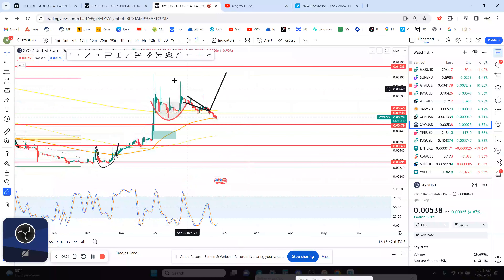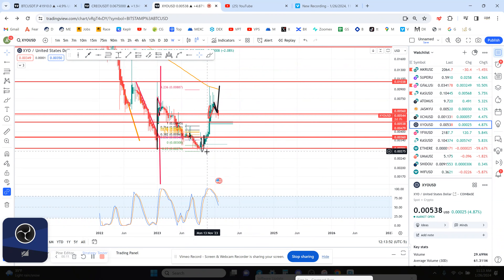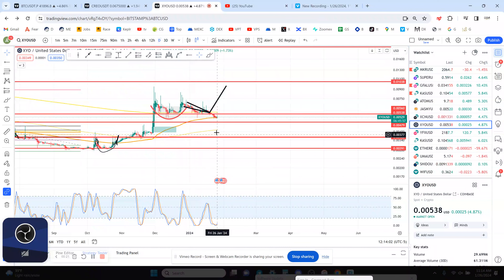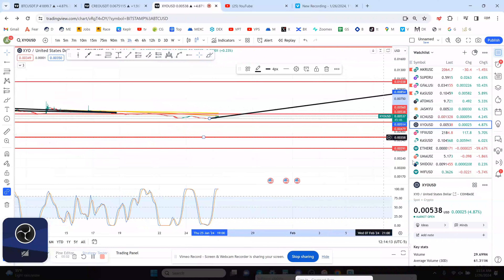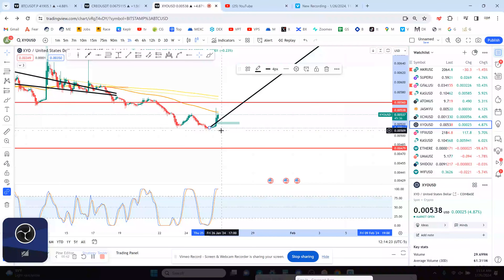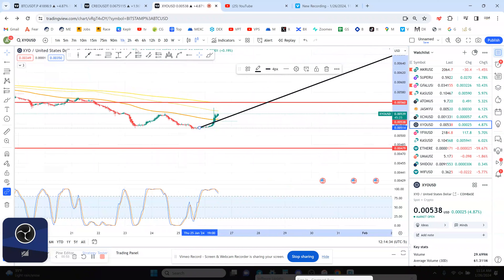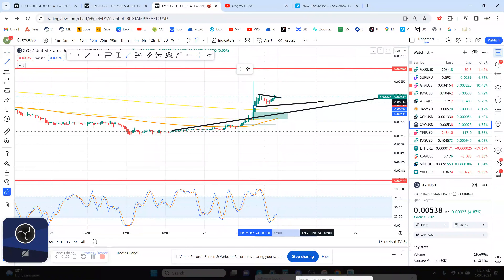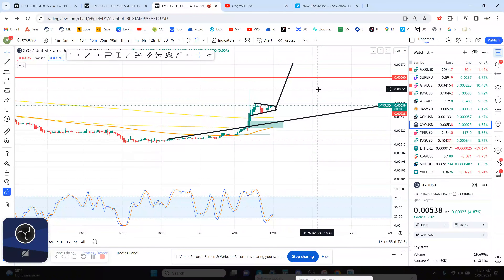XYO- on Coinbase Technical Analysis January 2024!!!